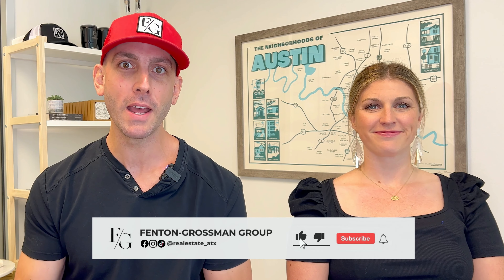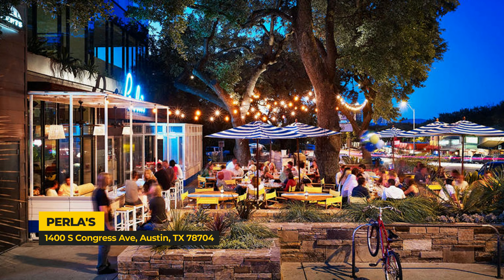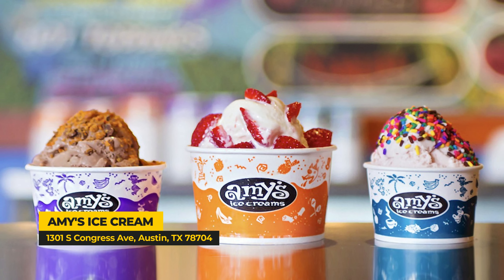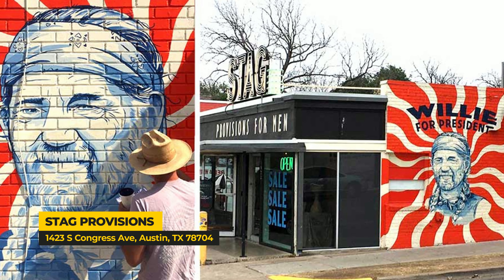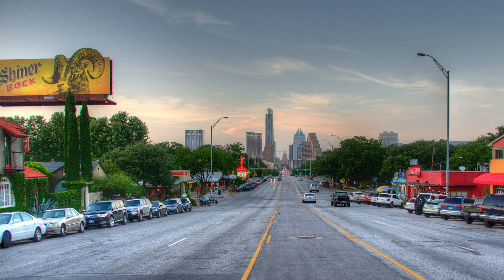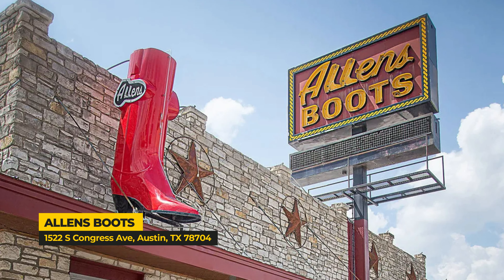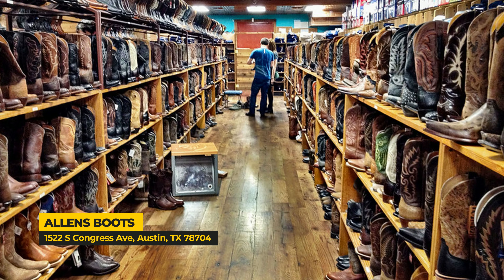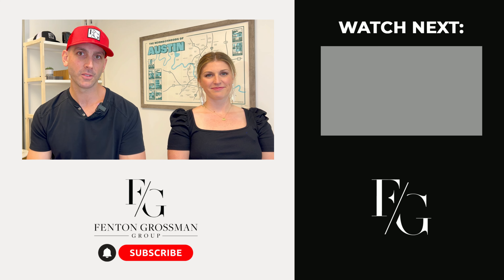Ultimate Guide to South Congress | Top 5 Things to do on SoCo Austin, TX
Looking for the best things to do on South Congress in Austin, Texas? Whether you live here or you're visiting, it's likely you'll hit up SoCo at some point, so in this video we give you the expert rundown of everything you must do if you're in South Congress! We'll cover the best food on South Congress, the best shopping on South Congress, and much much more!

☎️ We have people like you contacting us daily about MOVING TO AUSTIN and we love getting the opportunity to help!  We are here to educate you about living in Austin and make your move as smooth as possible!

00:00 Introduction
01:10 Where to Eat
02:59 Where to Take Selfies
04:00 Where to Shop
04:59 Top Hotels
06:23 Cowboy Shopping